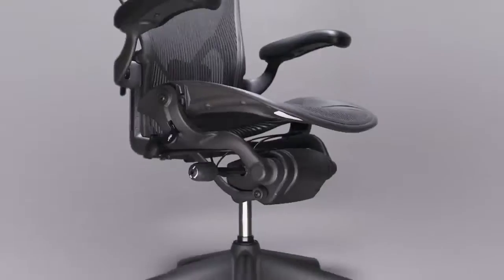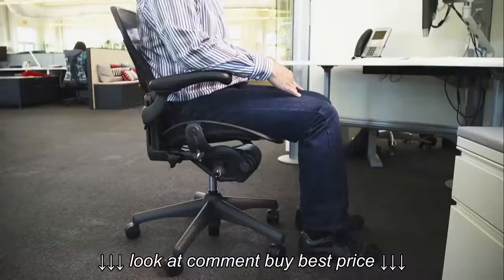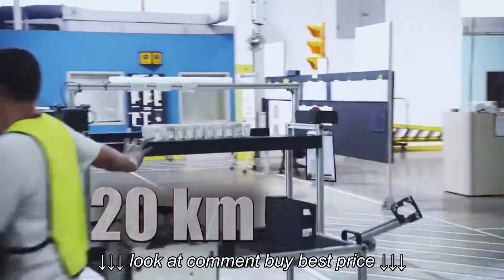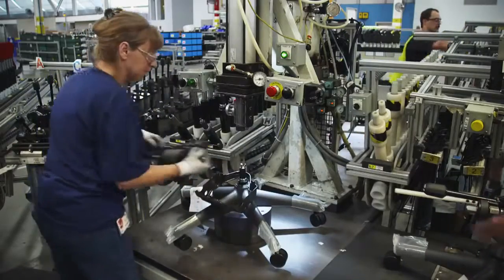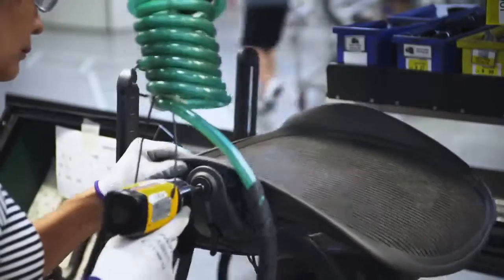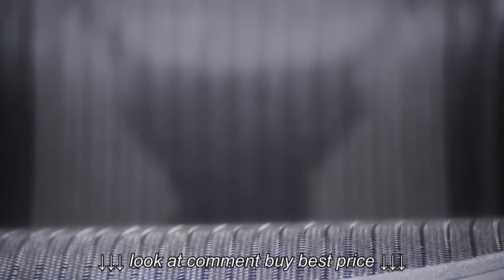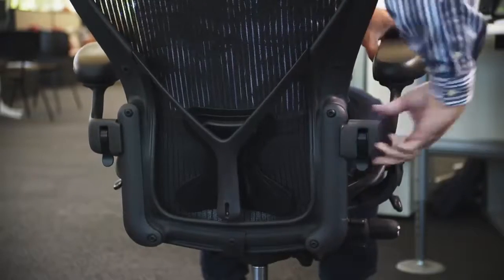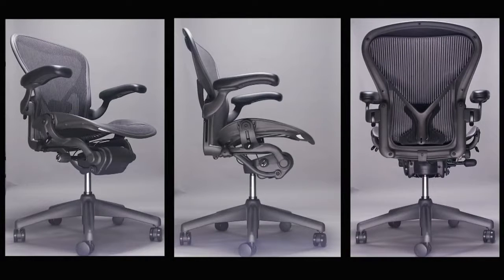How a Herman Miller Aeron Chair is made BrandmadeTV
How a Herman Miller Aeron Chair is made   BrandmadeTV, How a Herman Miller Aeron Chair is made   BrandmadeTV